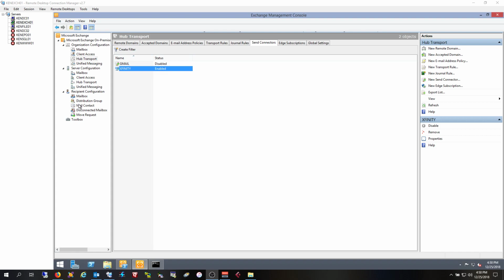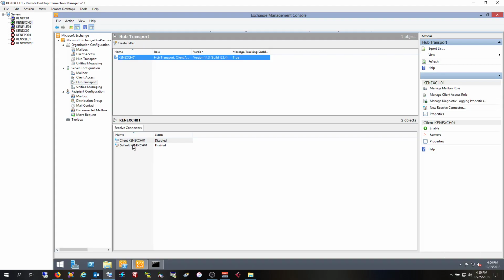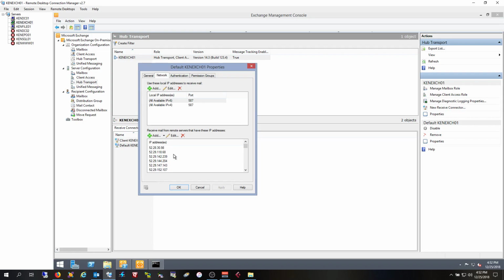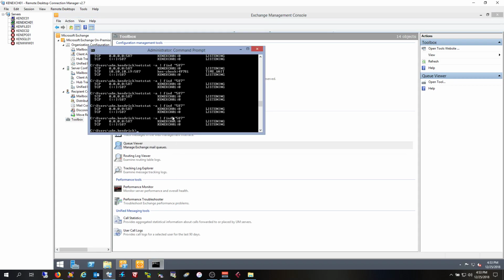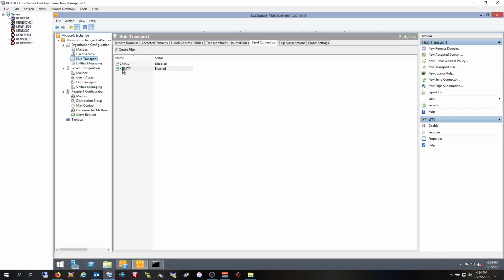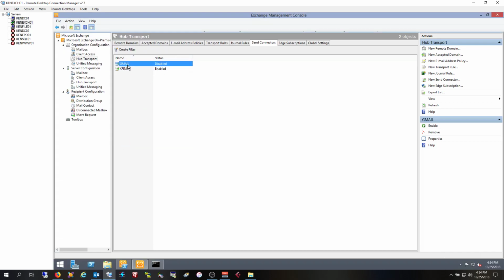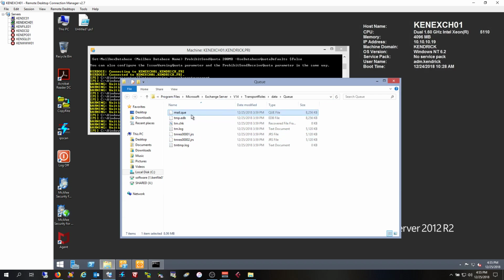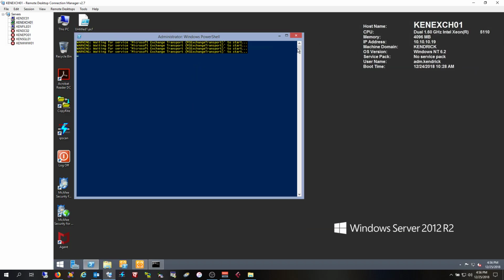TROUBLESHOOTING - Exchange 2010 - Hacked by Spammers - Open Relay sort of